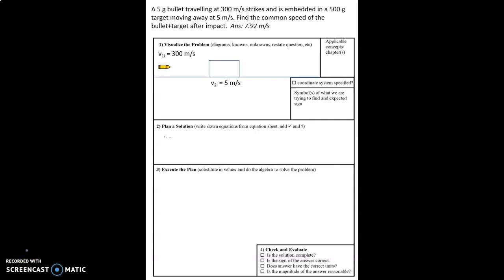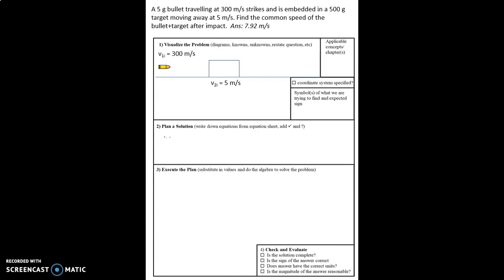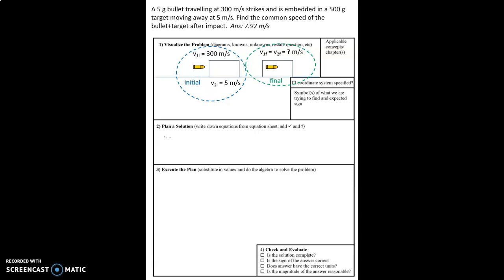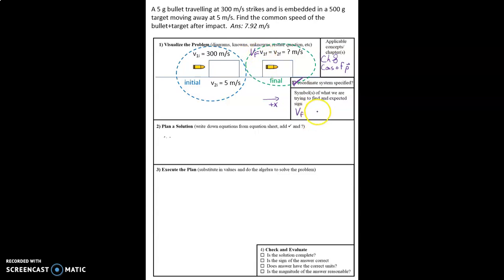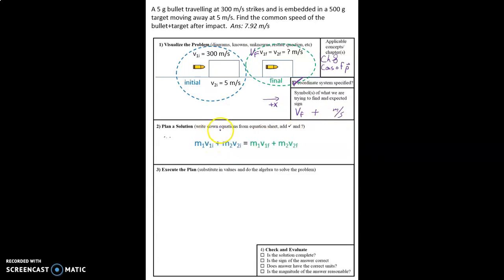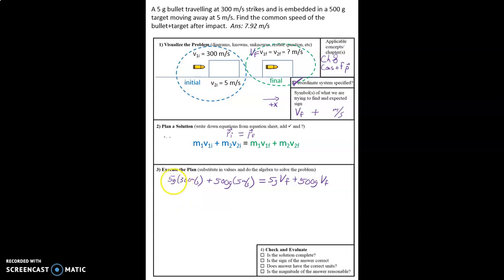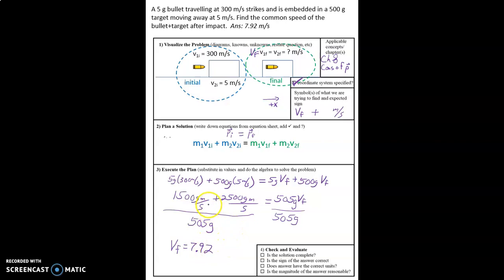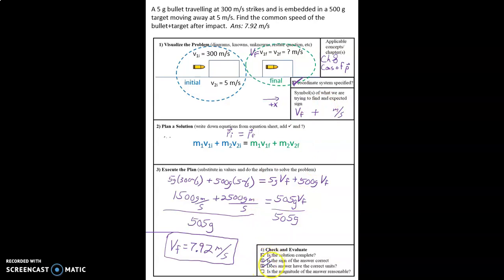11.05 Solution to Problem 4